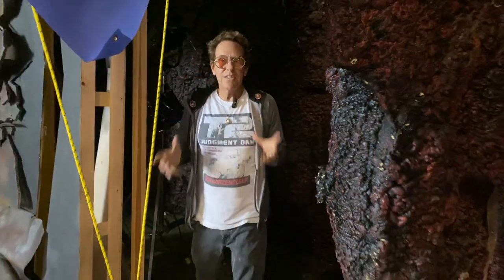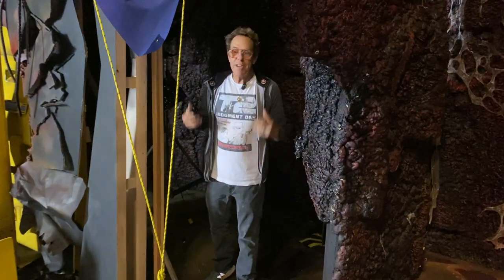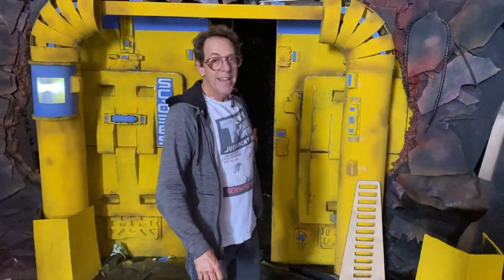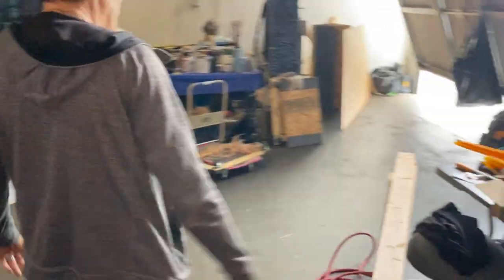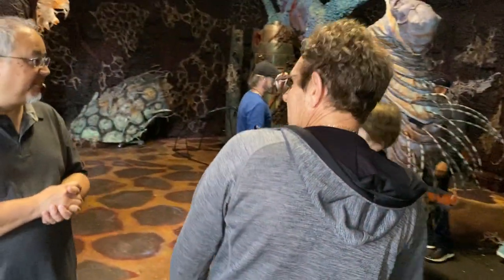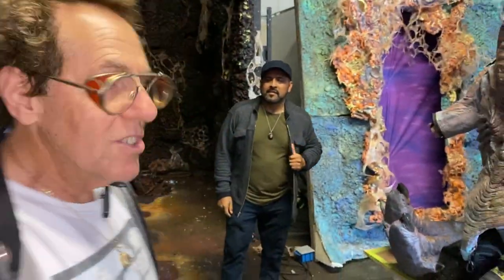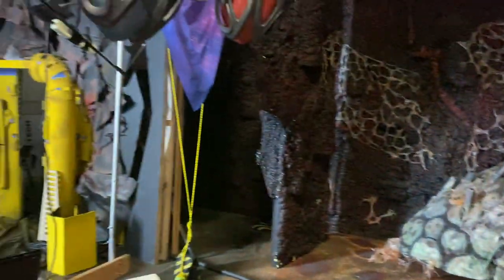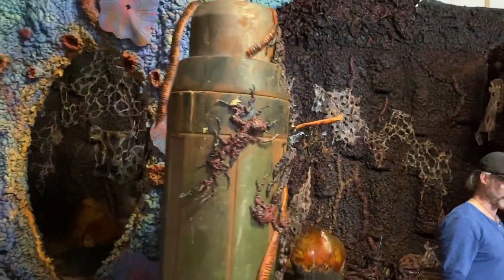Space Command Shoot Next Week -- How YOU Can Be Part of It!